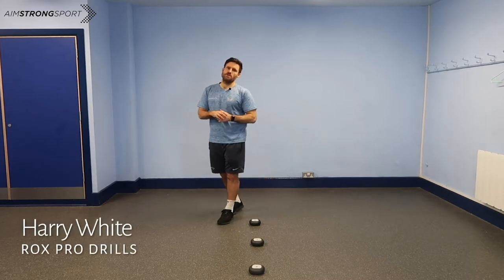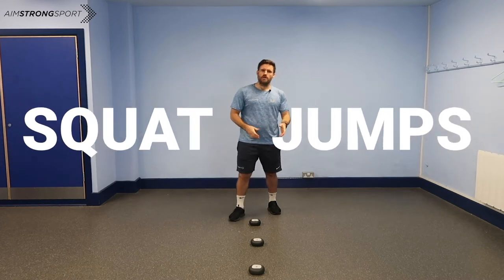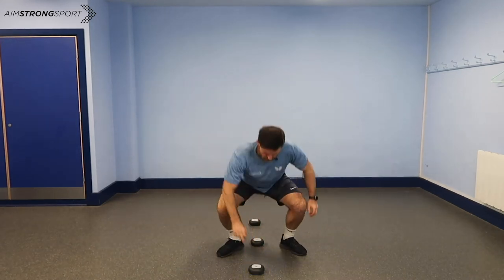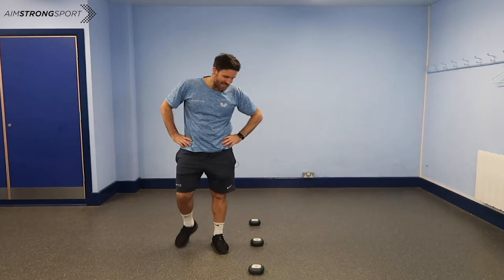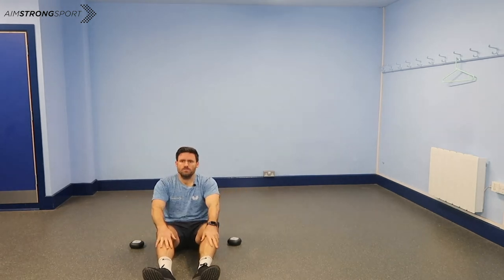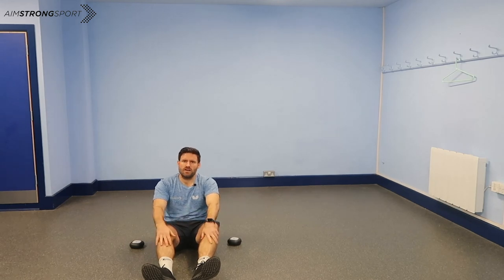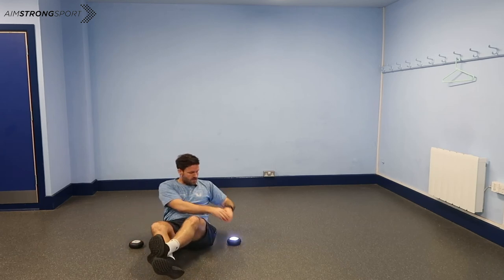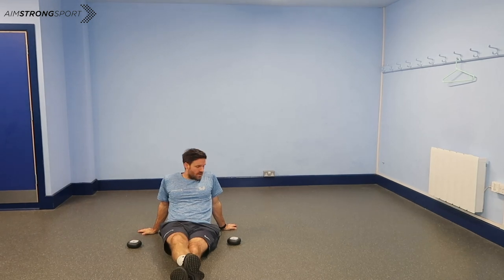ROX Pro training system drills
In this video, Harry White will show you a couple of drills and exercises to increase your performance within your training. He will show an example and the benefits of a la couple ROX PRO drills and how a they can improve your performance.

is always happy to answer

Stay safe, AimStrongSport